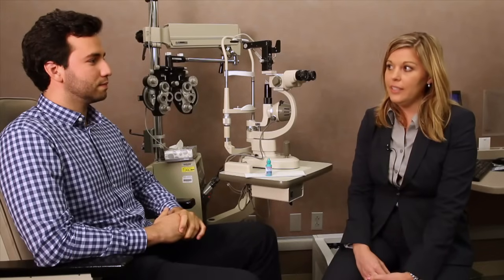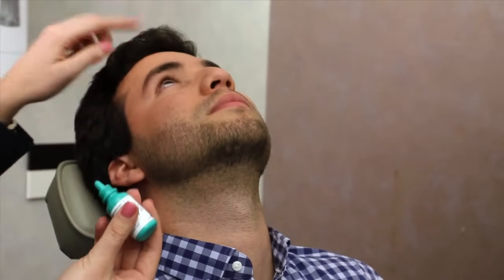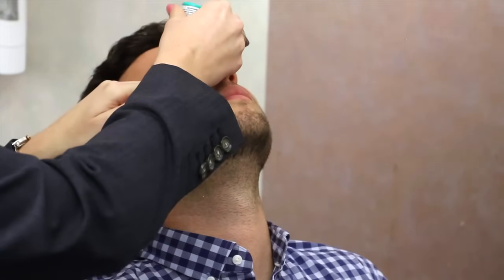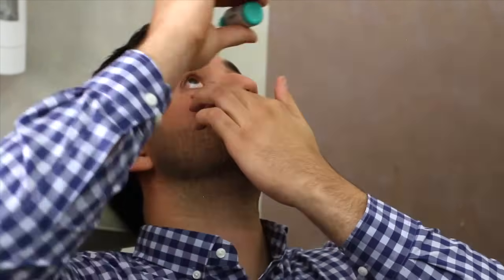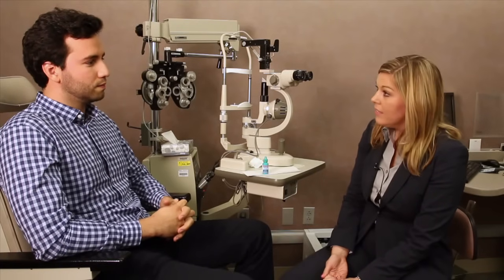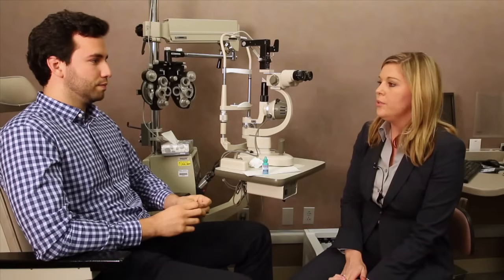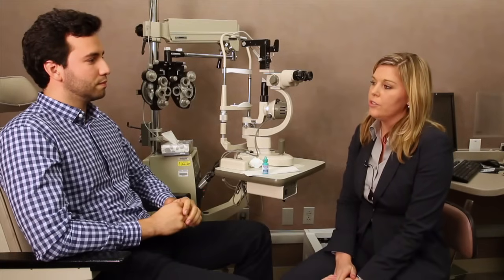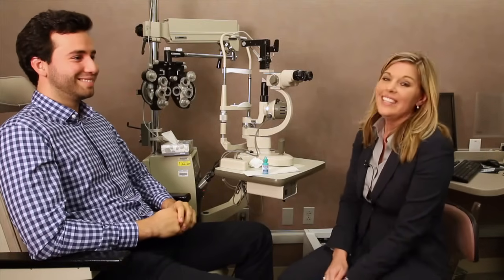How to Safely Instill Eye Drops - Mayo Clinic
Brigitte Keener, O.D., optometrist at MayoClinicFL, demonstrates how to safely and effectively instill eye drops for patients who have prescribed drops for treatment of ocular conditions.